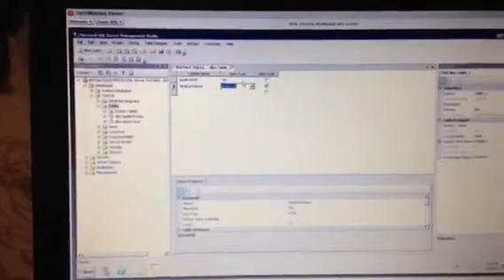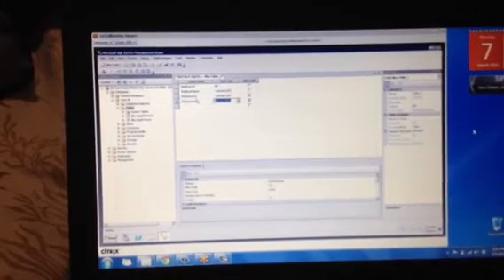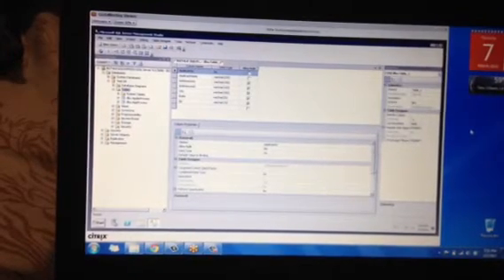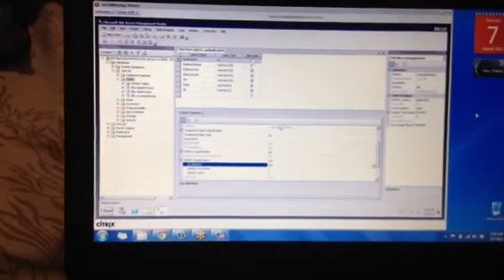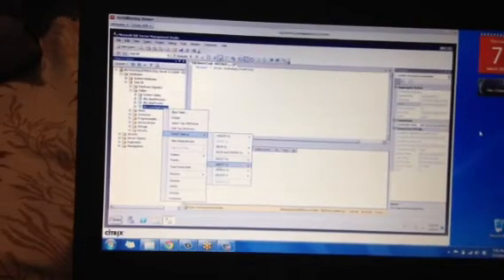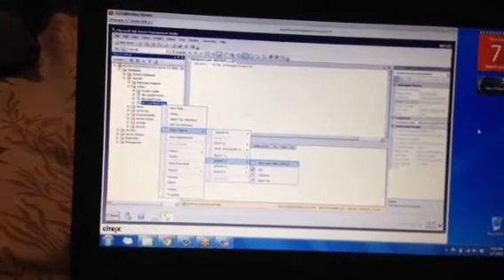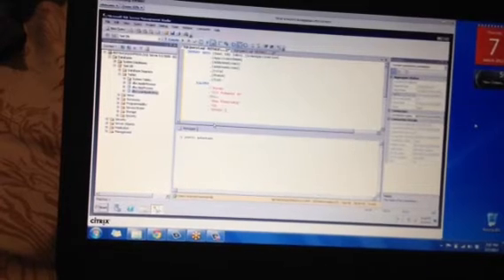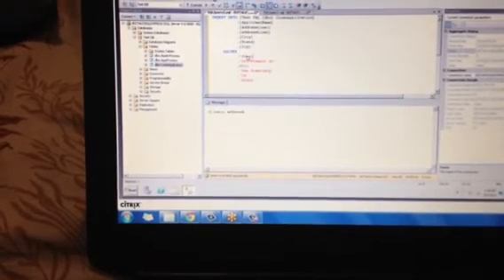Biztalk R2-1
Database access using .net